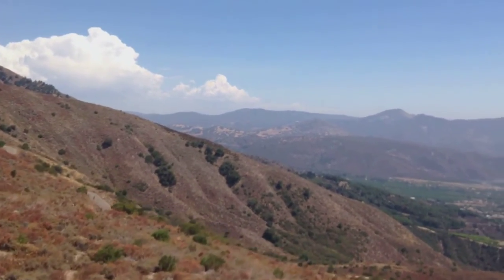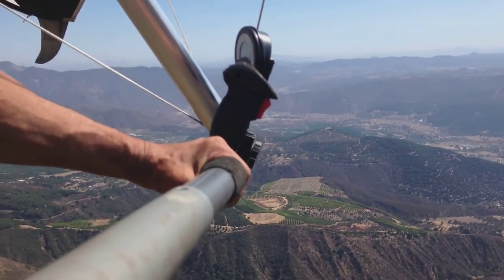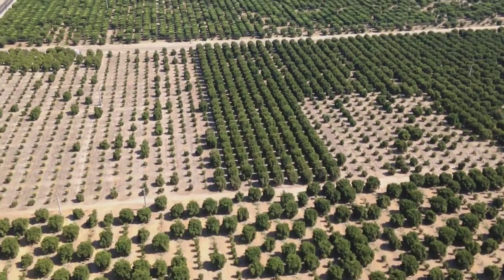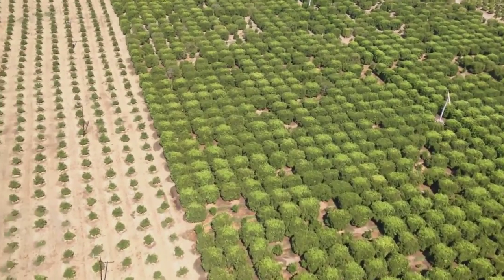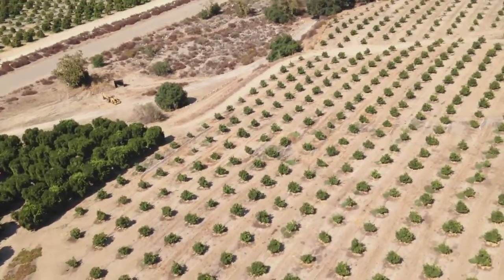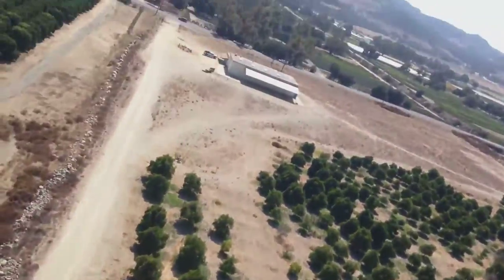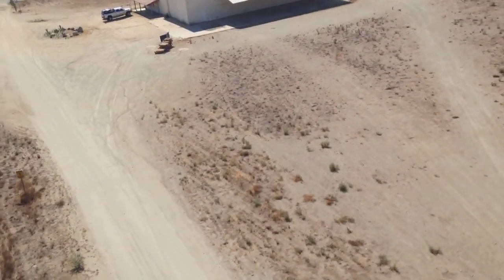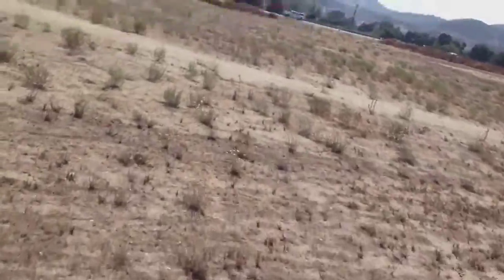Orange trees and hang gliding at Palomar Mountain.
Flying on a day with inversion conditions. The landing almost ended up in an orange tree. Orange trees are very sharp and hard. The energy used to avoid hitting the trees was the energy I needed to complete a safe landing. The choice was clear. Avoid the trees and crash land on level ground. Walked away again!